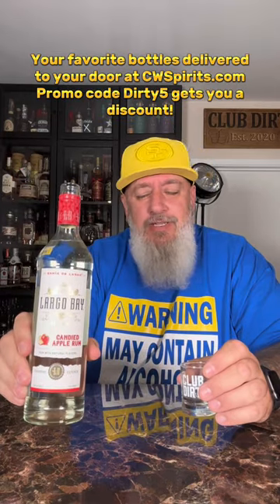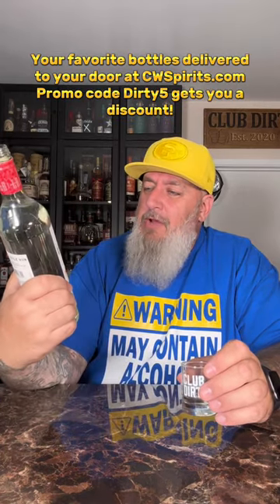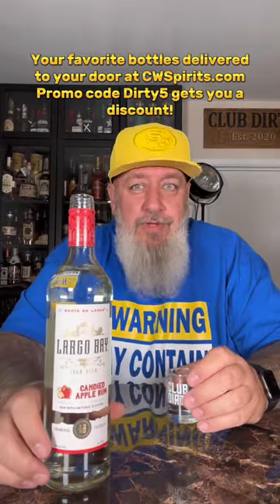Largo Bay Candied Apple Rum